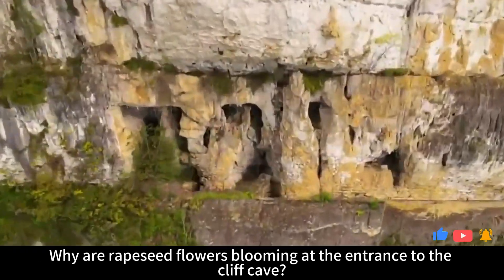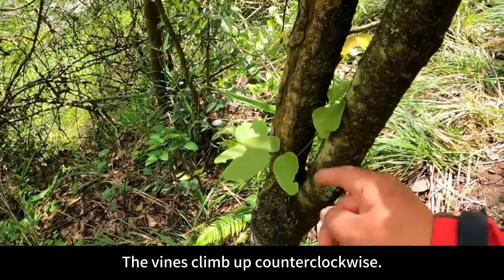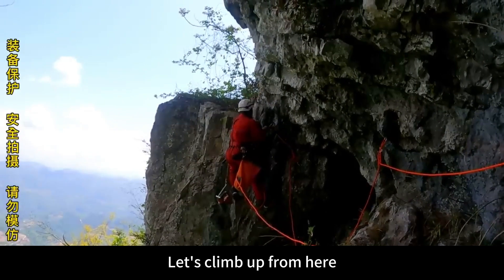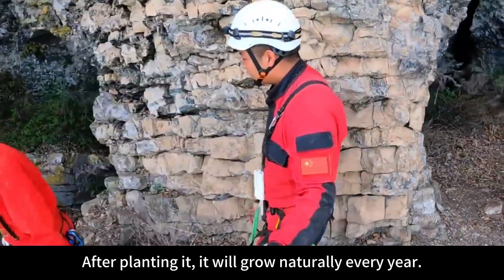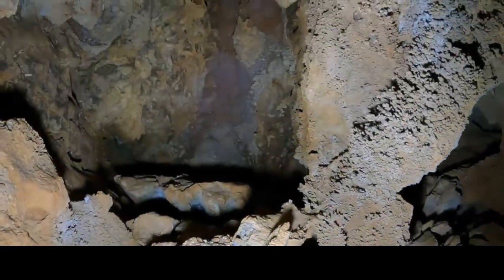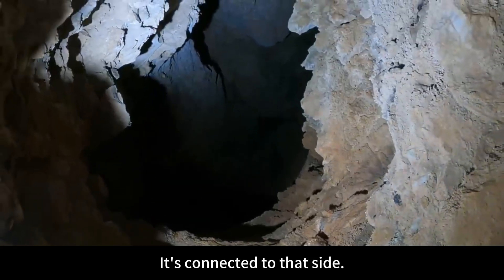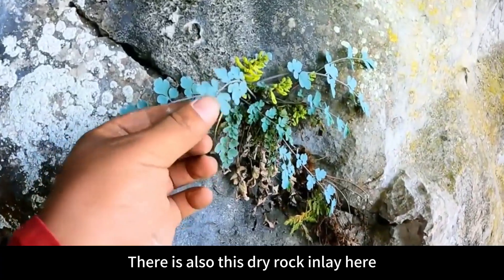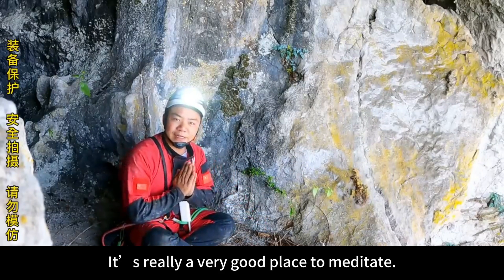There Are Rapeseed Flowers In The Immortal Cave On The Cliff. Is It Man-Made?adventure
Hello everyone, this is XiaoBei Adventure!
Hardcore outdoor apostle walker! 🚴‍♂️
Driving wildly on mountain roads, exploring ancient karst caves, descending 100-meter caves, taking real pictures of cliffs and bandit villages, revealing anecdotes and strange things, taking aerial pictures of great rivers and mountains, and showing the customs of ethnic minorities🏔
My lenses are your eyes! 👀
The unique scenery you want to see is here!